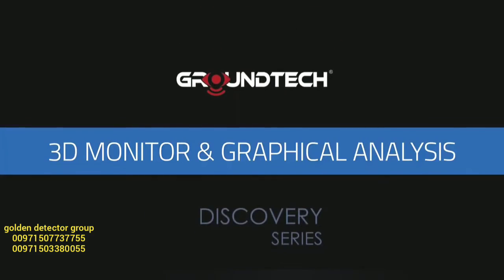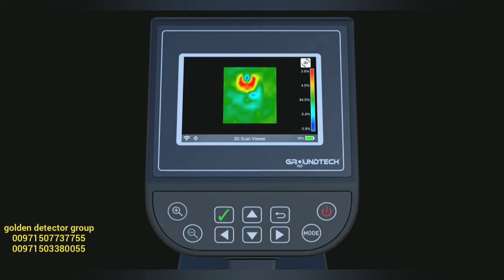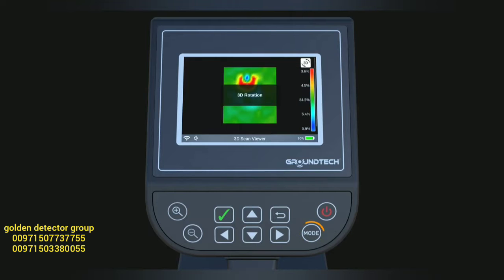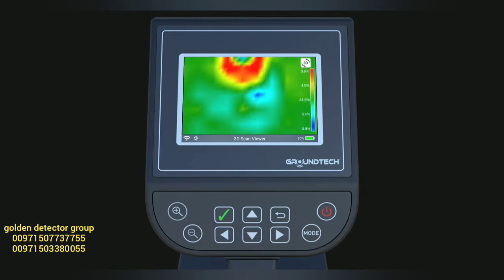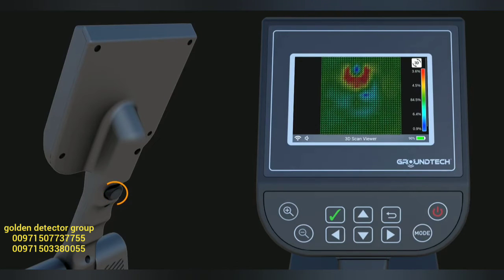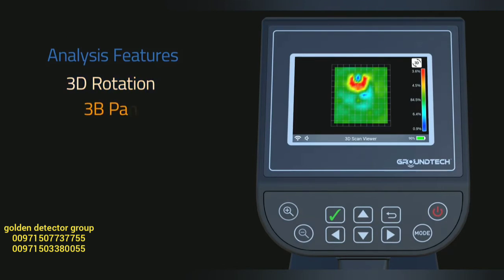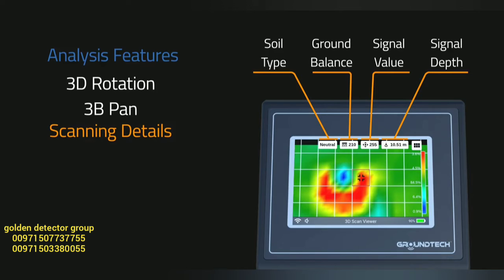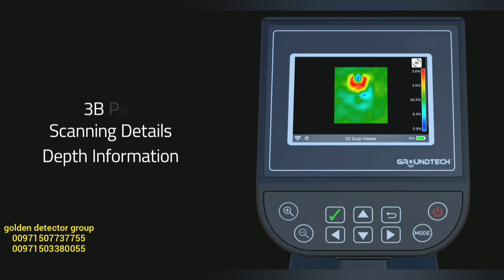Groundtech Discovery - New Generation 3d monitor and graphical analysis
A new generation ground scanning detector that allows you to identify anomalies under the ground and carry out 3D analyses.
5 different scanning features
For an entertaining journey of discovery.
Automatic and Manual Ground Scanning, Real-Time Scanning, Dynamic Scanning and Pinpoint Scanning as standard scanning features.
*SMR model also features automatic and manual resistivity scanning.

3D Graphics
Get the results quickly with understandable graphics.
You may view the scanning results in the form of 3-D colored graphics. Metals, spaces, structures, and differences are identified with a color range different from one another.

Golden Detector Group
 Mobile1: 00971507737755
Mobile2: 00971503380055